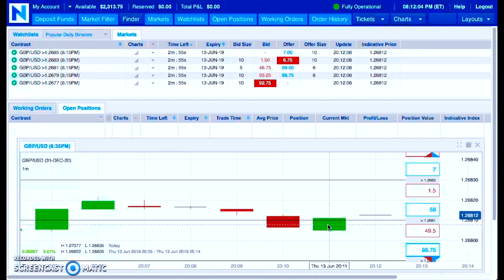The Blueprint Project { Growth Phase - Trade #26 } On NADEX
Mark Fuller

[ SEO ]

NADEX
Binary Options
nadex binary options
Binaries
FOREX
Forex Signals
Foreign Exchange Market
Currency Market
Commodities Market
Financial Markets
Education
Trading
Starbucks
Dunkin Donuts
McDonald's
binaryoptions
mark fuller
mark fuller team alliance
TeamAlliance.tv
TeamAlliance.nyc
binary options
team alliance
teamalliance
binary trading
binary
iq option
options trading
expert option
stock
trade
day trading
analysis
iqoption
finance
profit
wall street
bitcoin
litecoin
crypto
ethereum
bitcoin price prediction
btc
crypto news
best cryptocurrency
xrp
bitcoin futures
cardano
bittrex
xrp ripple
crypto crash
iqoption
finance
profit
wall street
bitcoin
litecoin
crypto
ethereum
btc
xrp
eth
ltc
bitcoin price prediction
crypto news
best cryptocurrency
bitcoin price
nadex trading
nadex
nadex 2018